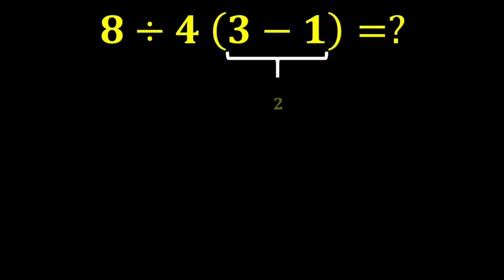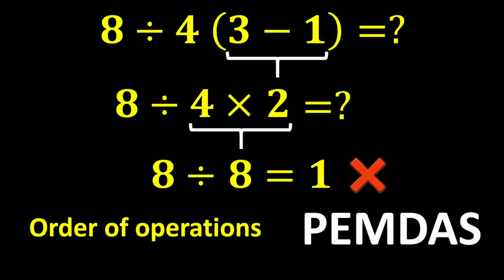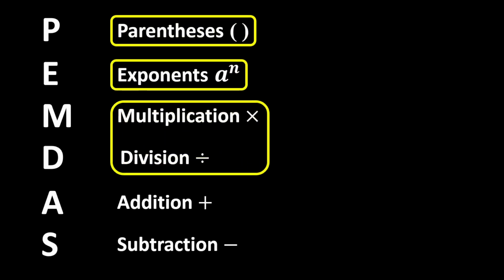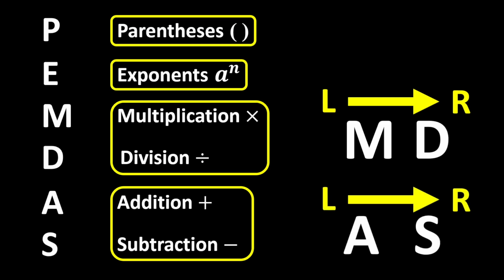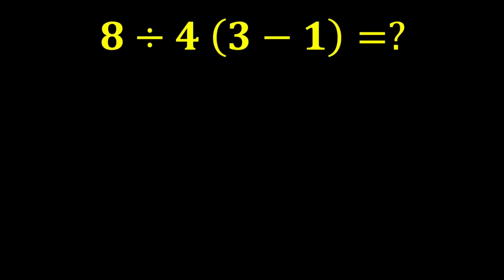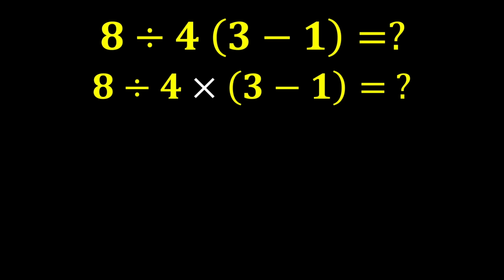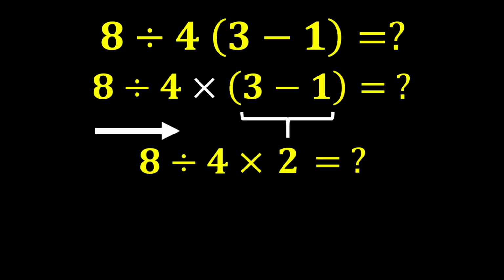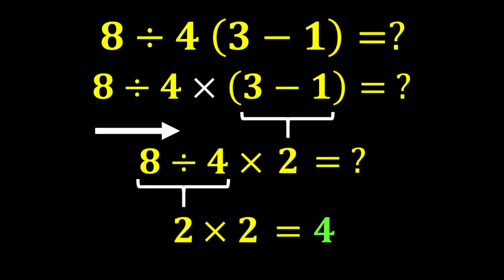Most People Get This Simple Math Question Wrong!